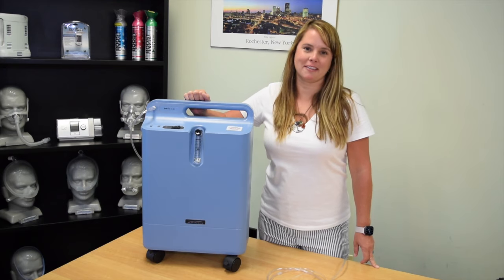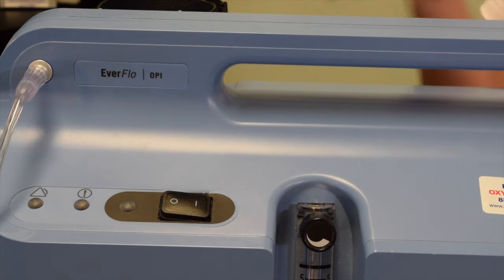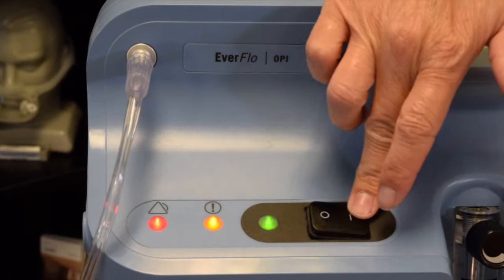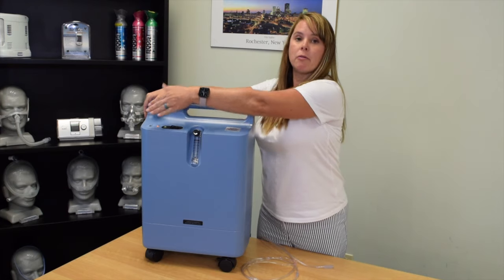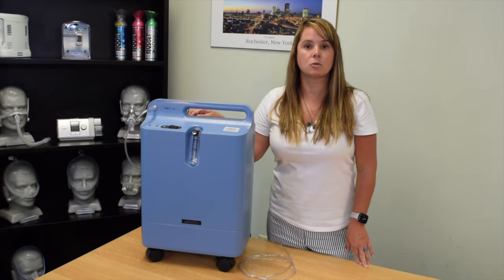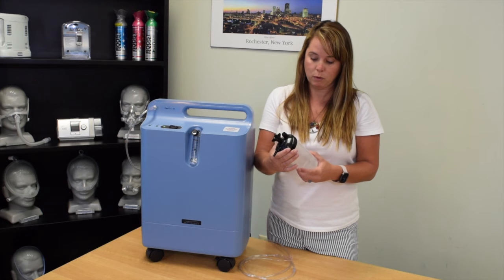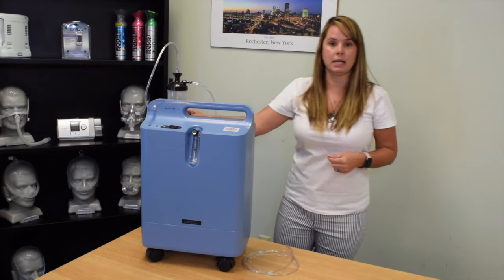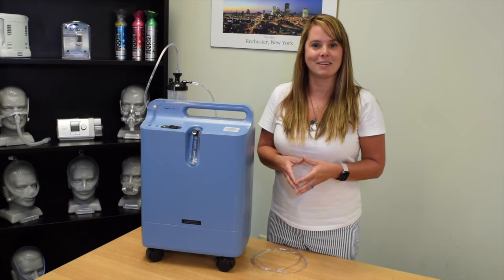Troubleshooting your Oxygen Concentrator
Learn to troubleshoot some common oxygen concentrator issues with the help of Andrea, one of the Respiratory Therapists at Rochester Oxygen & CPAP.